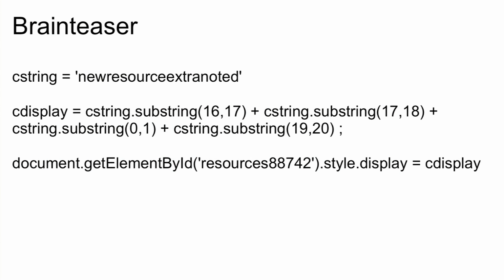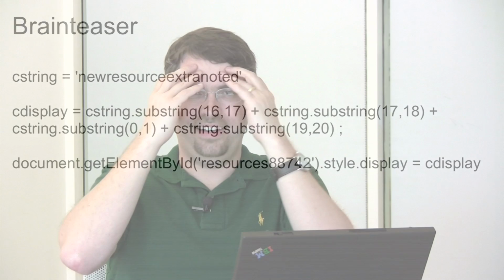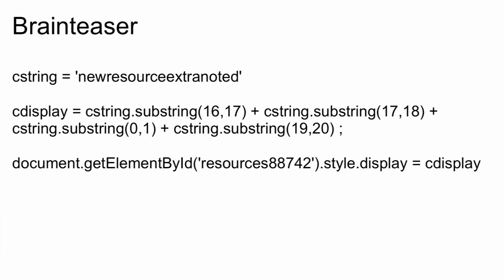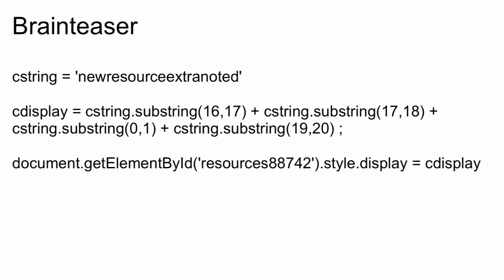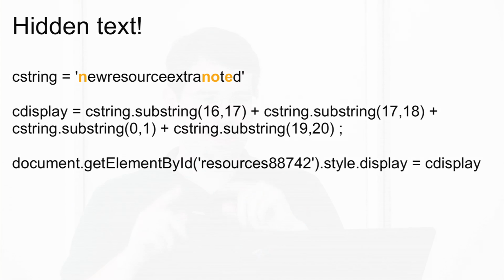How not to hide text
Matt Cutts shows an example of how you shouldn't hide text from users.